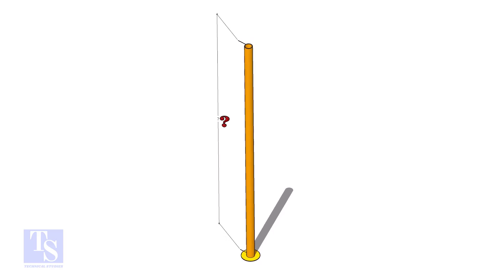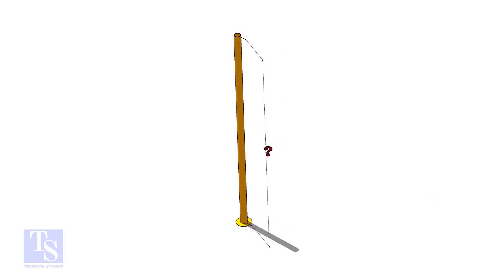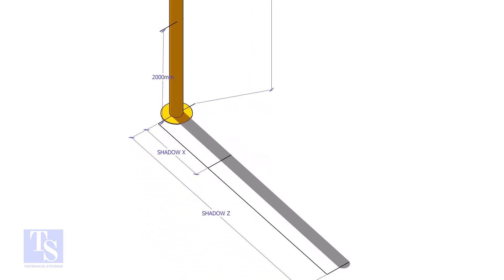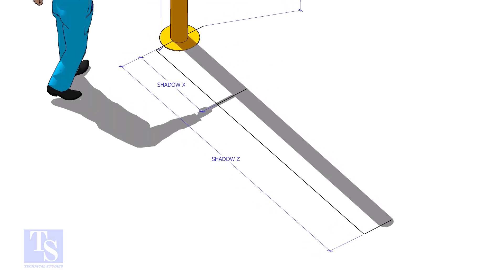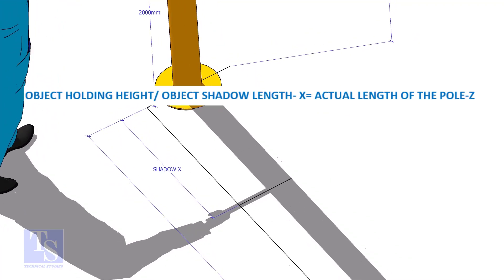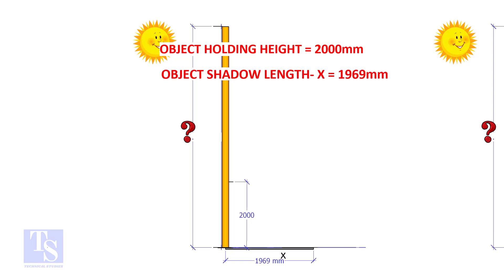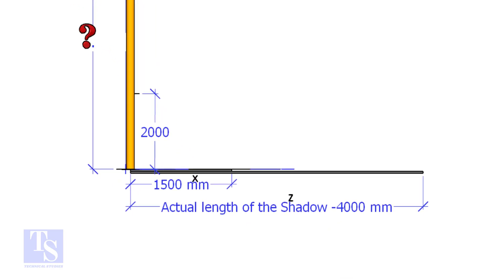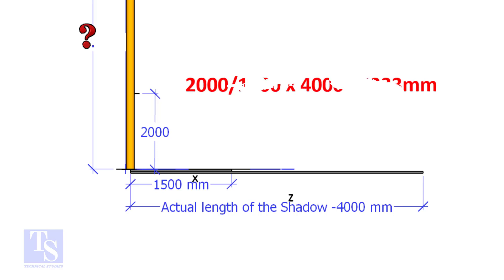TALL CHIMNEY, TOWER, COLUMN HEIGHT MEASURING USING ITS SHADOW. Pipe fit up tutorials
How to calculate the height of a tall Tower, Column, Chimney etc. @technicalstudies.